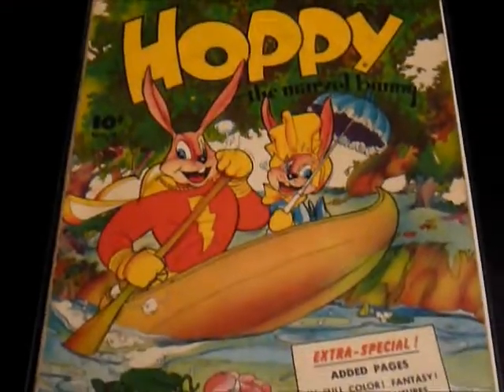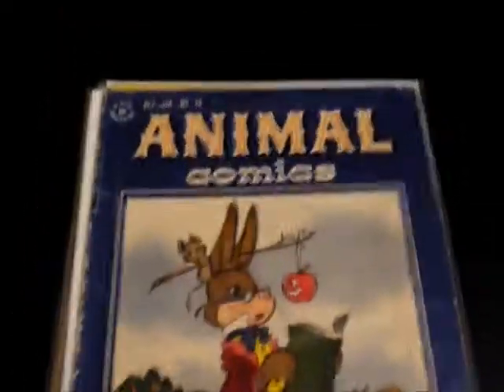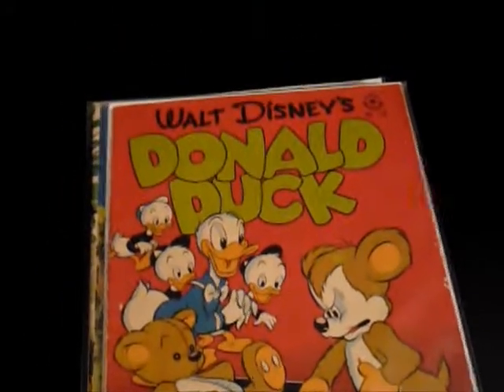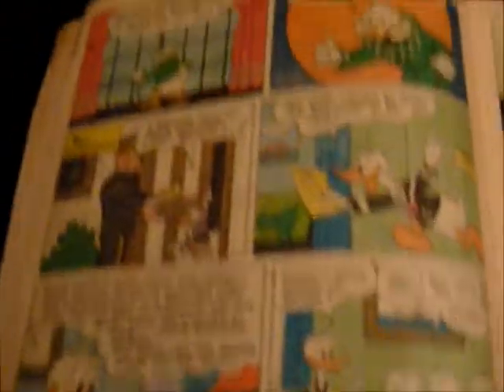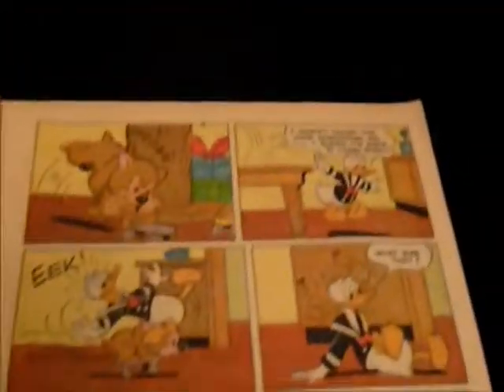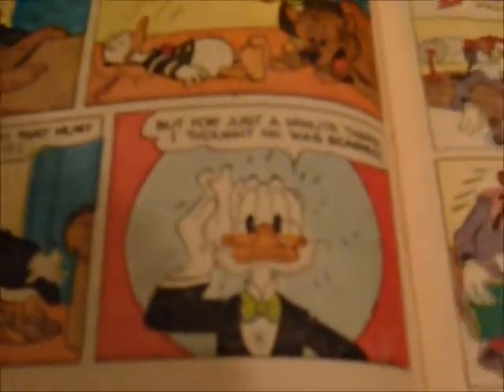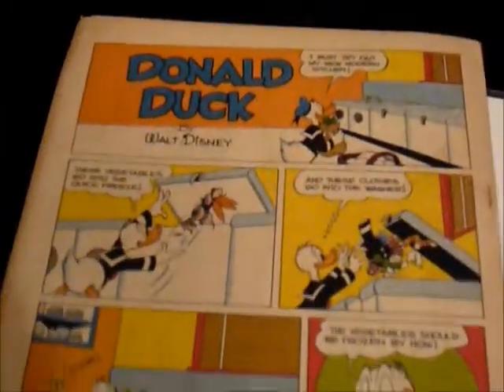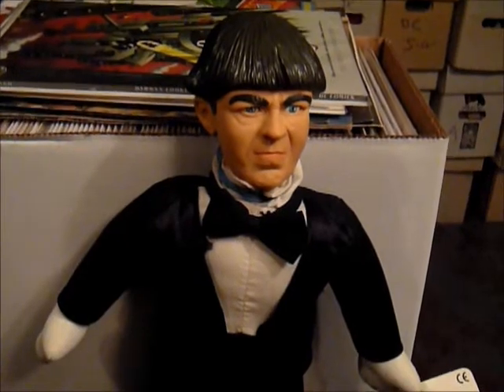Comics with Cromda1 & Moe: Christmas in April - A "Holy Grail" Comic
My good friend, ghostcritic, had a recent video on the CCC channel where he asked viewers to answer what was their holy grail comic (or comics). I mentioned fortie's DC comics, or the 1st app. of a fortie's character. Today I got one of those "Holy Grail" comics, at least it was to me... :) ...thought I would share it with my Youtube friends...please feel free to comment down below and if you haven't already checked out ghostcritic's channel, please do so with the link just below. thank you...
Moe says hi.